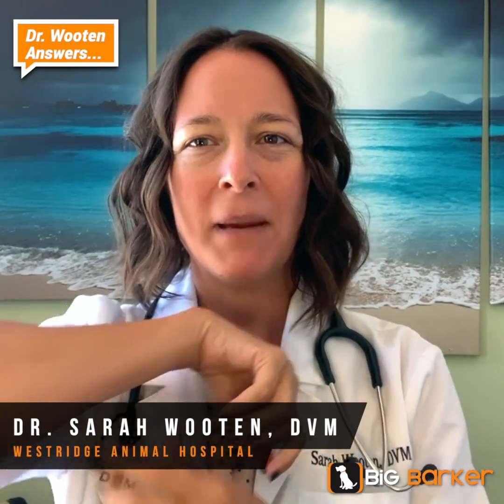Pressure Sore vs Hygroma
In this video, Dr. Sarah Wooten, DVM and certified veterinary journalist from Sheep Draw Veterinary Hospital in Greeley, CO, explains the differences between Hygromas and Pressure Sores. For more information about hygromas, visit Dr. Wooten’s Definitive Guide to Hygroma